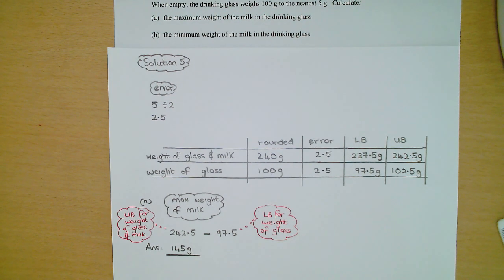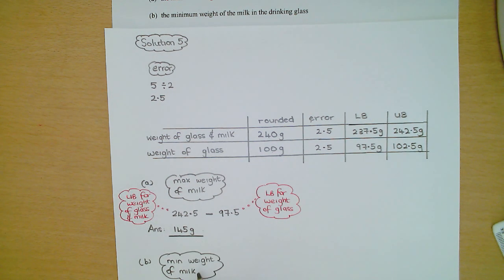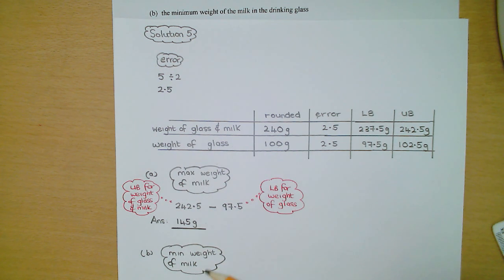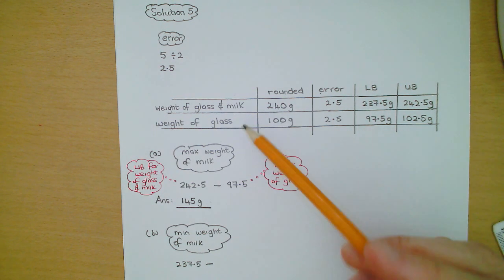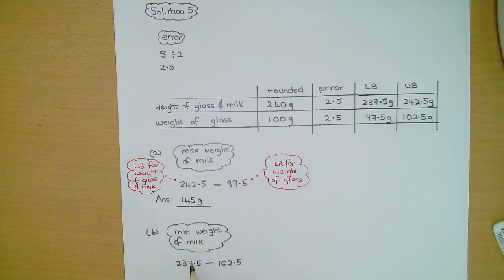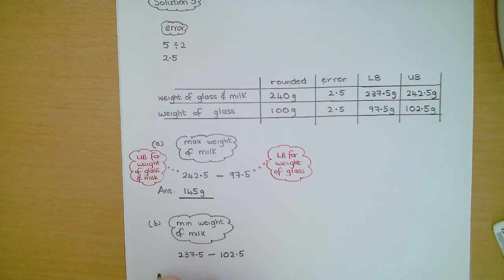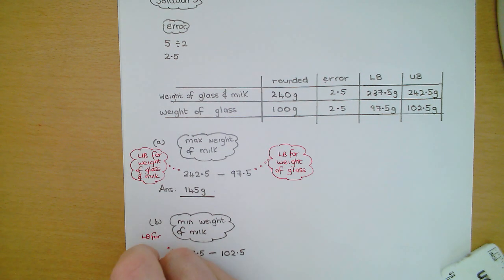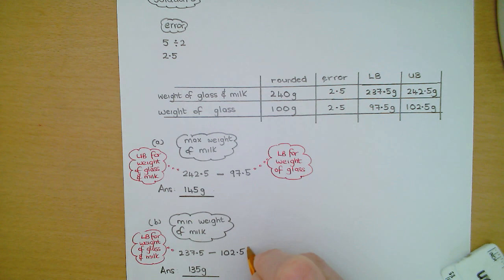Bounds Example 5